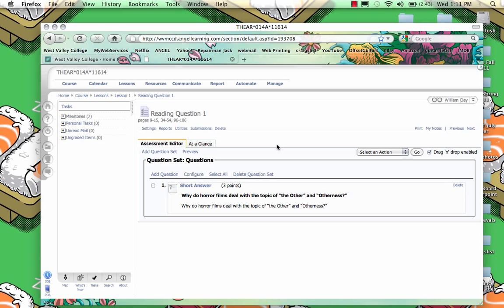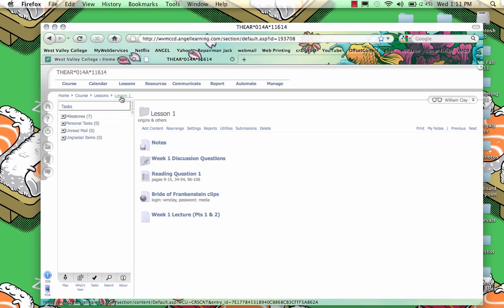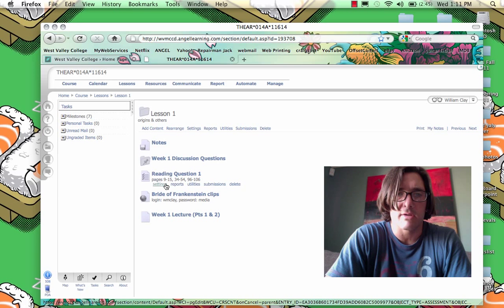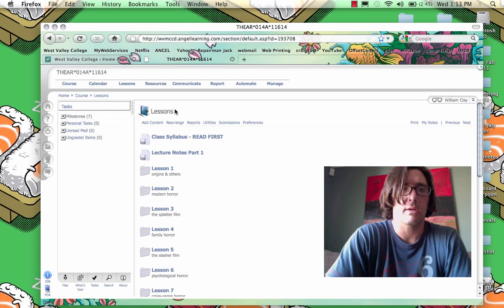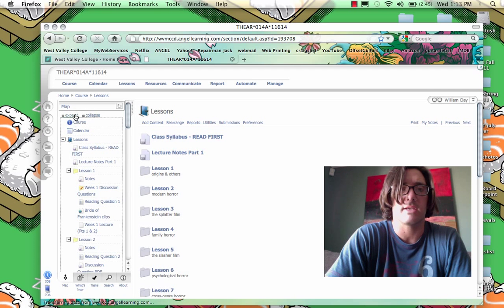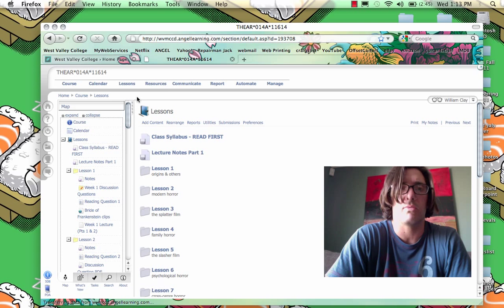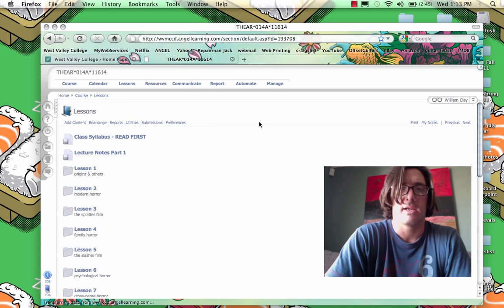Thear 14A Fall 11 Introduction.mp4